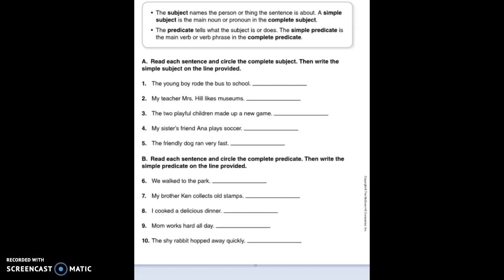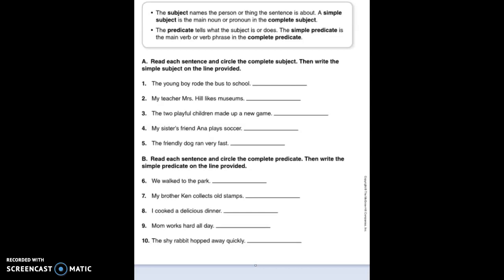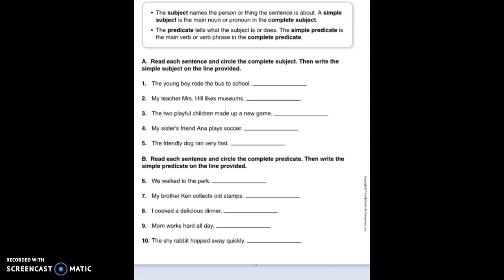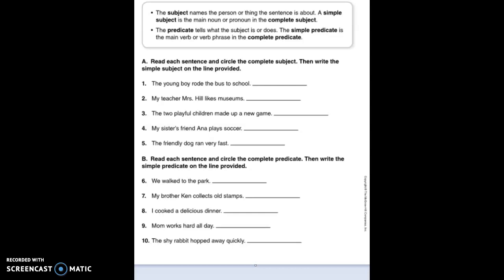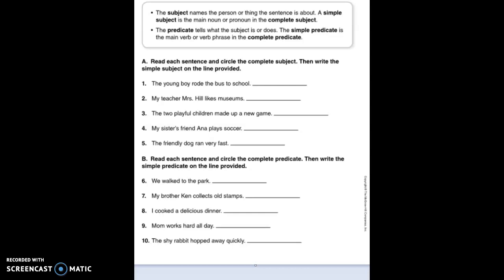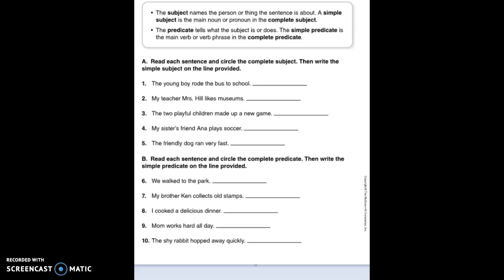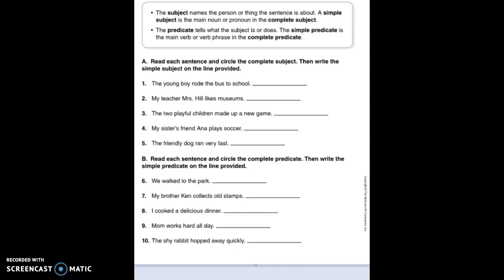subject and predicate-sheet